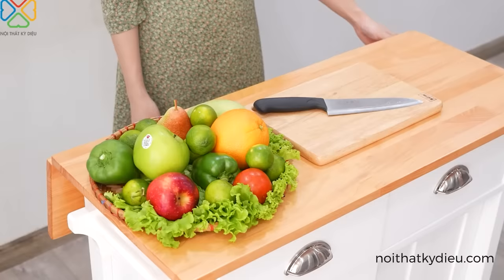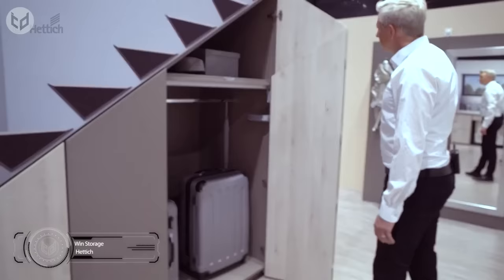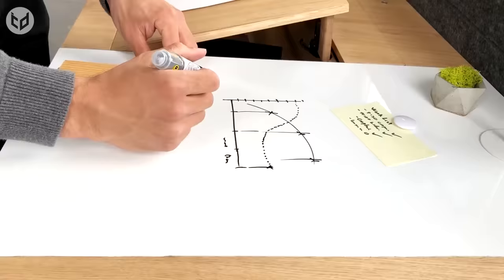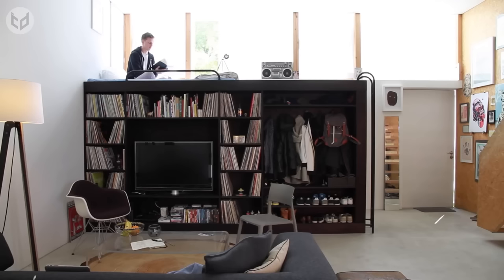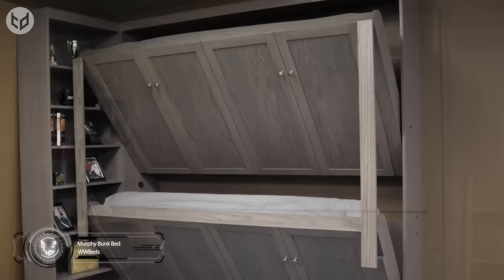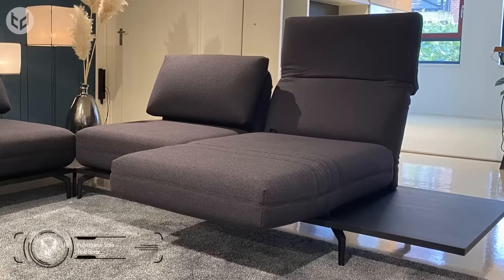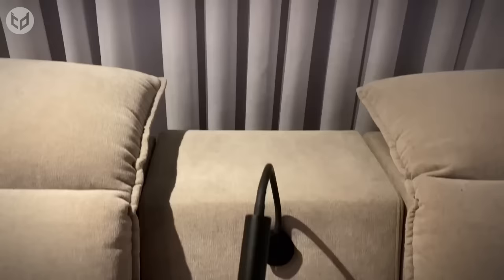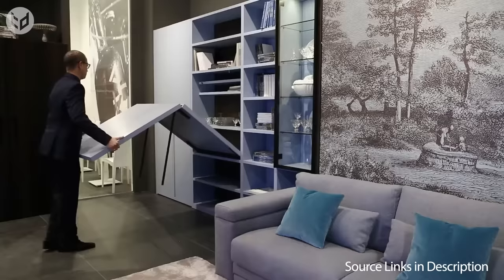Smart Furniture with Ingenious Space Saving Design Ideas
Hello! Bulky, single-use furniture is soon to be a thing of the past! Designers are coming up with new and inventive ways to make the spaces we live in more versatile and fun! How exactly?

Let's take a look at the selection of smart furniture and ingenious space-saving design ideas!

➤ Trojan Console hides 4 chairs and expands to seat 6 people